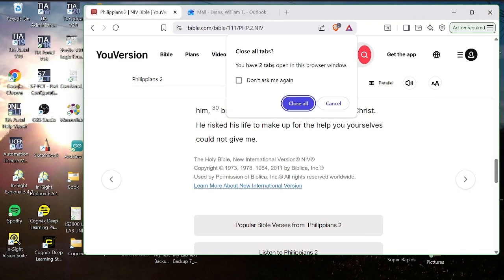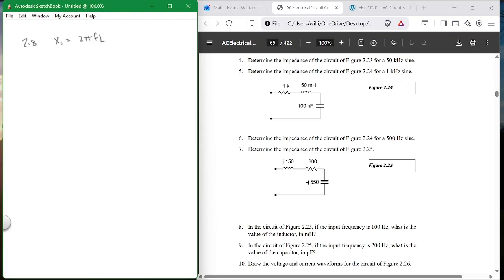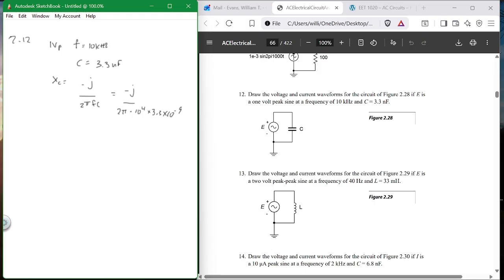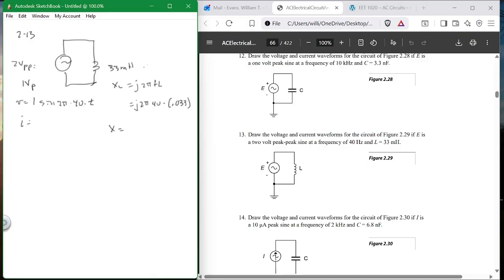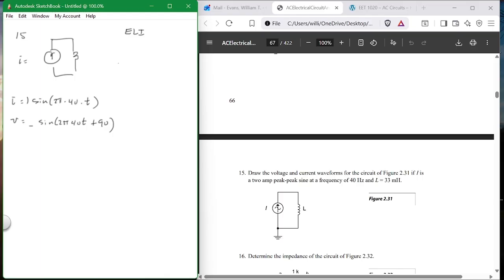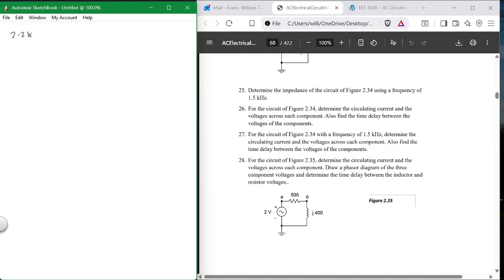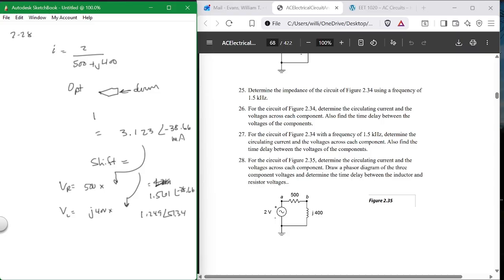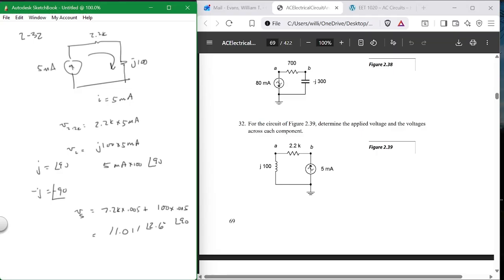EET 1020 Lec 6 2 3 26